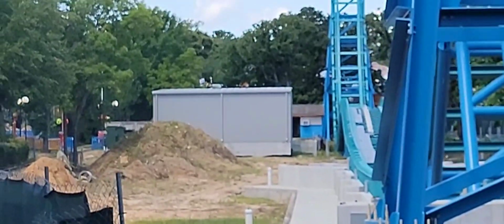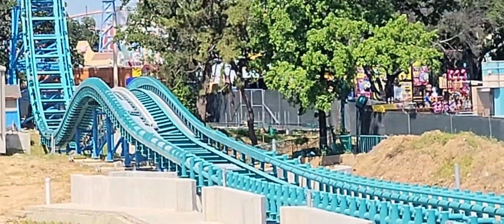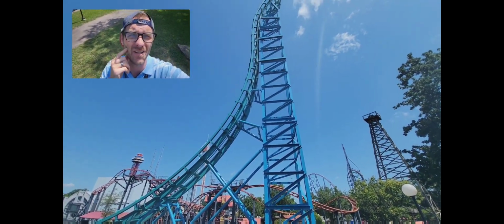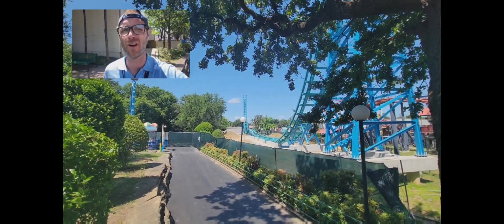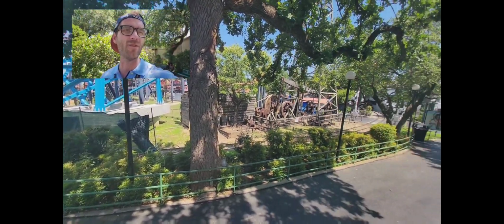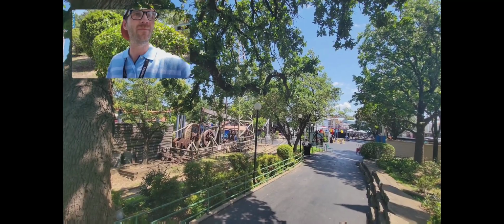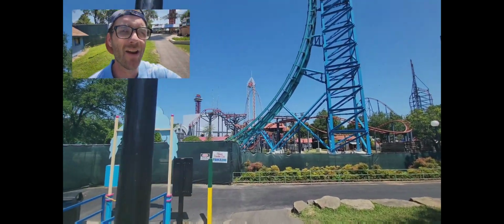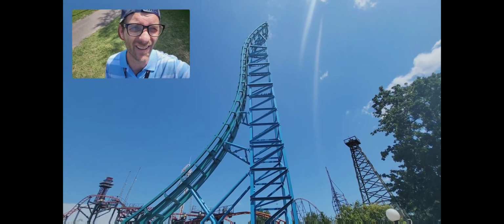AquaMan PowerWave Construction Update....Six Flags Over Texas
Not much has been done in the last month, I see 2 more dirt mounds but that's about it.
I'll check back in a month or so to see if any new work has been done.

AquaMan PowerWave
Six Flags Over Texas